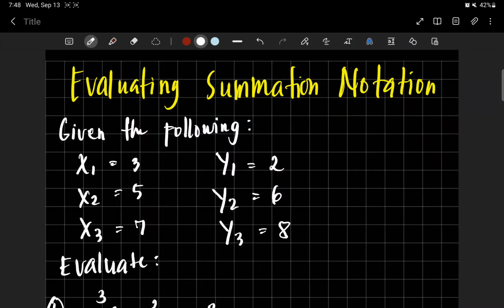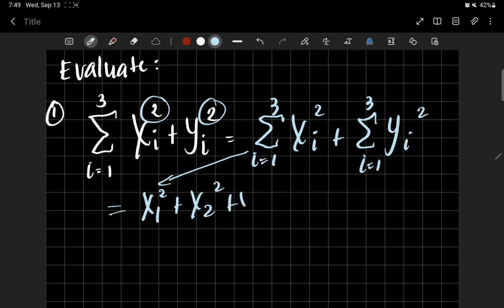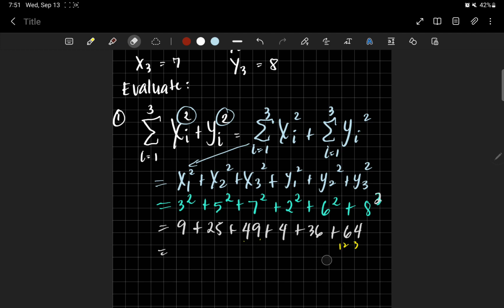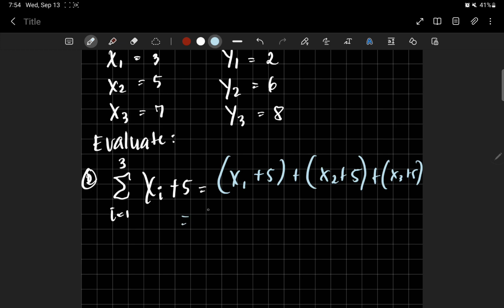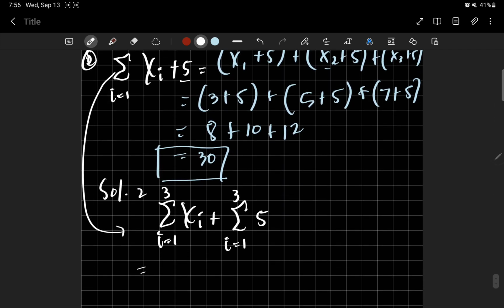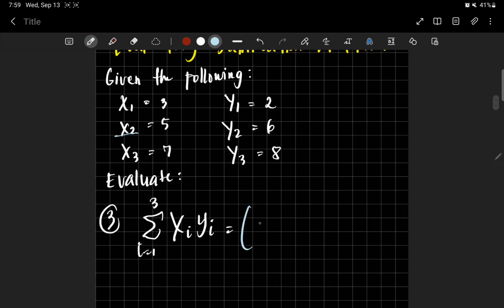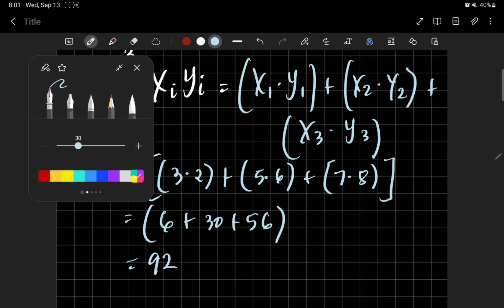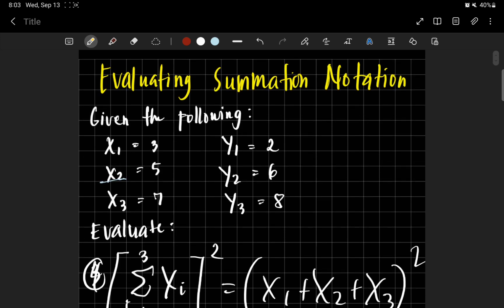STATISTICS 10: Summation Notation